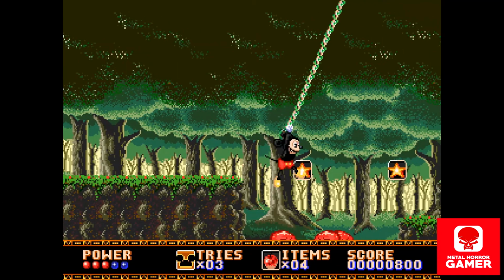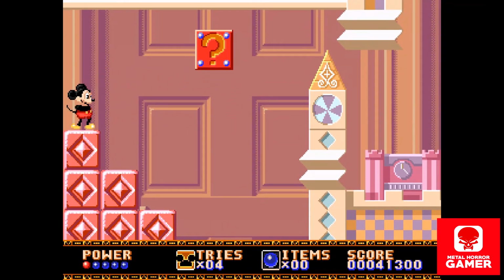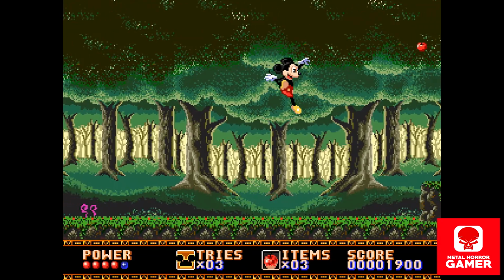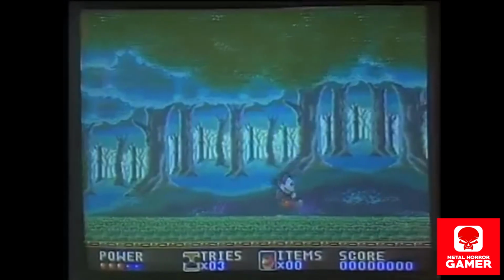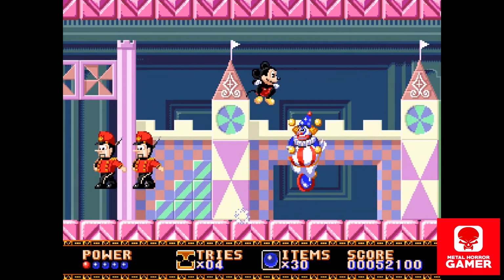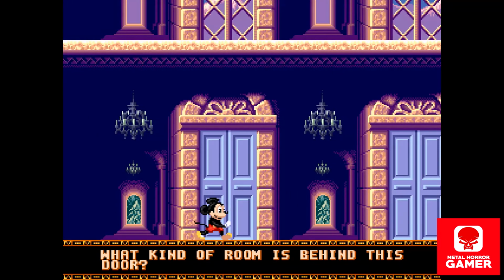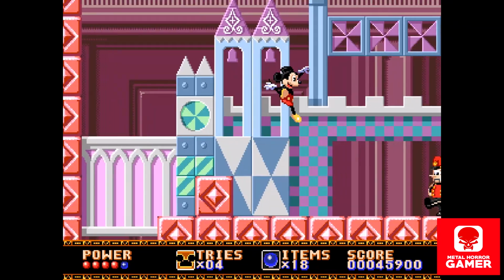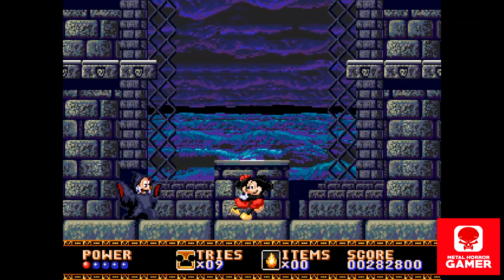Why the Sega Genesis is Awesome - (Castle of Illusion) Review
This video is part of my New Series, Why the "Console" is Awesome. Its a series where i show how a specific console is awesome by reviewing a game that belongs to it.

This episode is about how the Sega Genesis is Awesome by reviewing Castle of Illusion Starring Mickey Mouse

My content is usually whatever i feel like, Reviews, Rants, Video Games, Horror Films, etc.  If you like what you see go ahead and subscribe to my channel and please like and share.

I also have a twitter account, but i hardly ever use it because i don't really like it but i do post my videos on there too to let anyone know.

I now have a Facebook Fan Page. I will post links to my videos there as well and on that page we can have discussions on video games or horror films.

Castle of Illusion
Developed by: Sega AM7
Published by: Sega
Genre: Side-Scrolling Platformer
NA: December 20, 1990
JP: November, 1990
EU: March, 1991

Gameplay played and recorded by - MetalHorrorGamer
Script, and Art Created by – MetalHorrorGamer